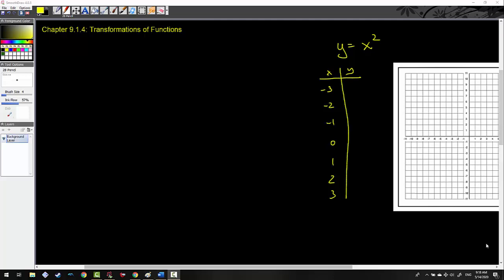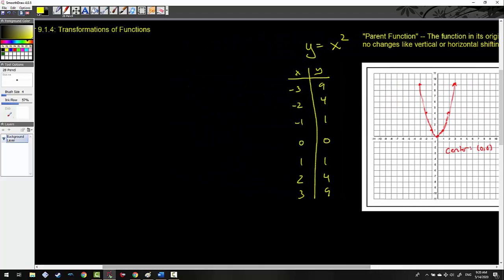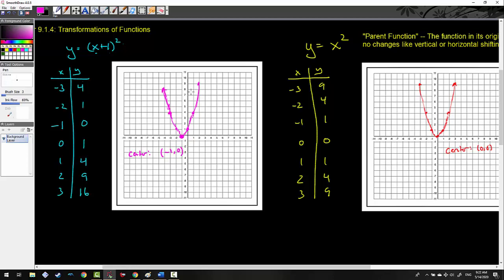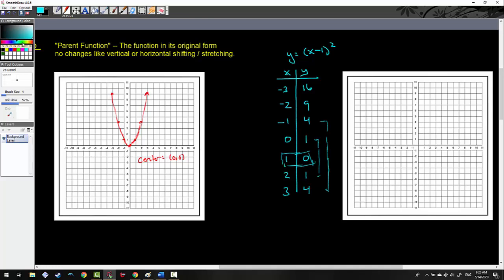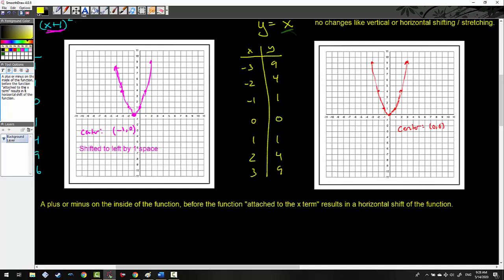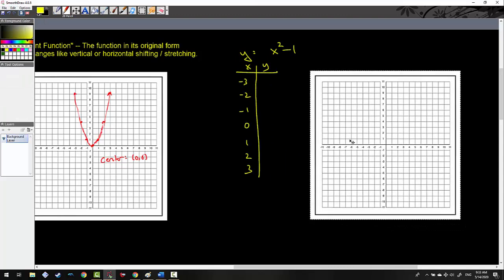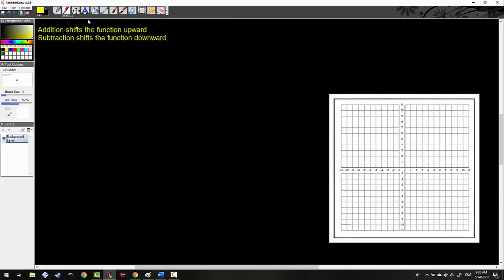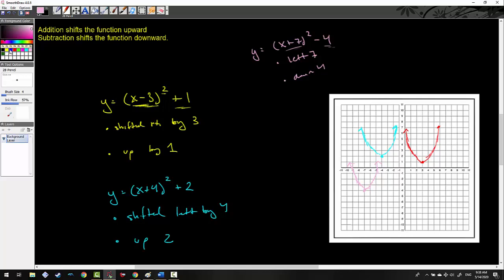Chapter 9 1 4 Transformations of Functions RIGID